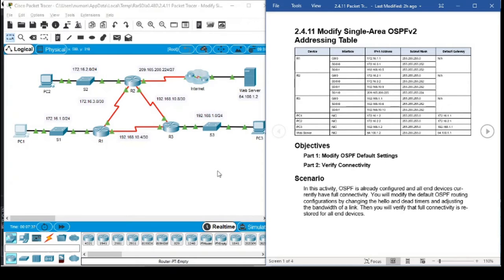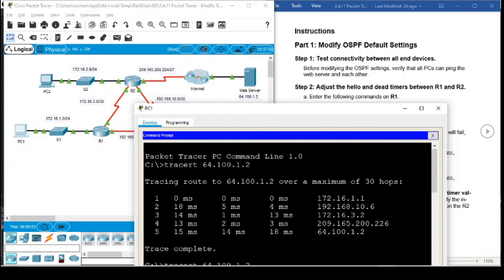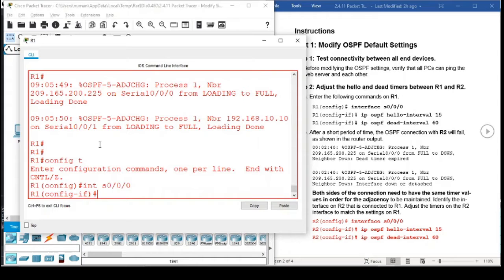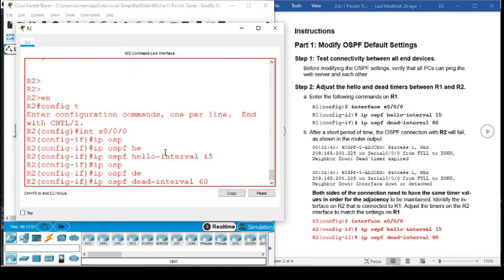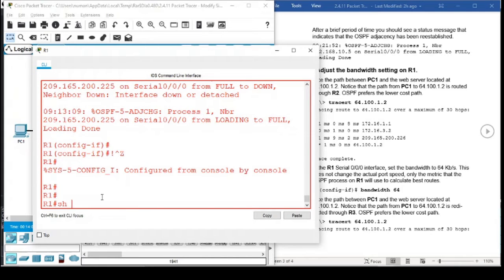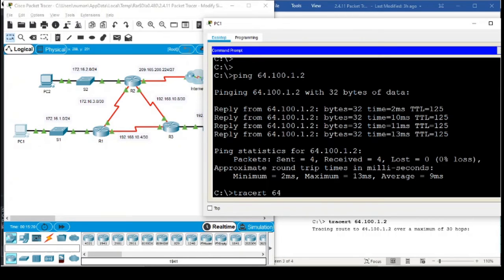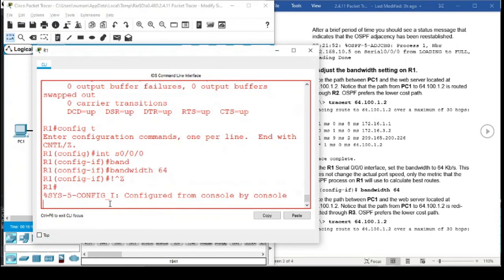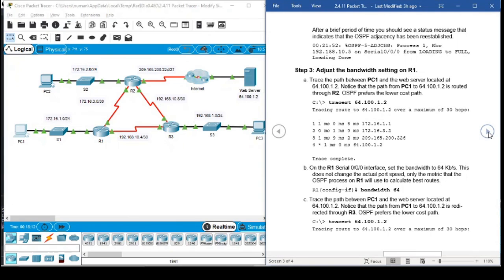2.4.11 Modify Single-Area OSPFv2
CCNA 7: Enterprise Networking, Security, and Automation
ENSA Module 3 2.4.11 Modify Single-Area OSPFv2